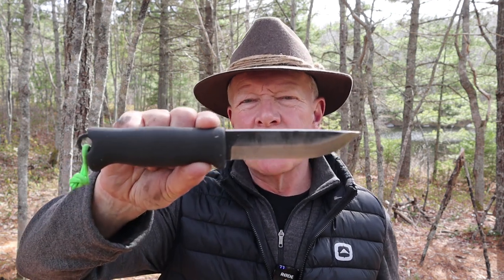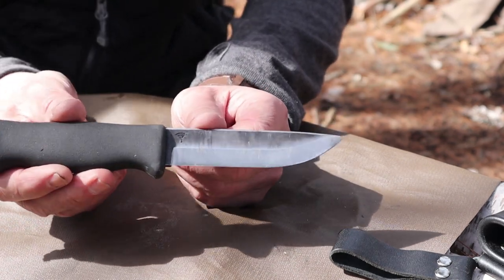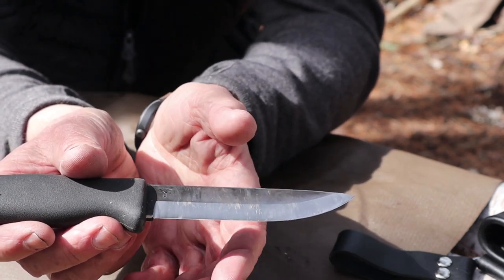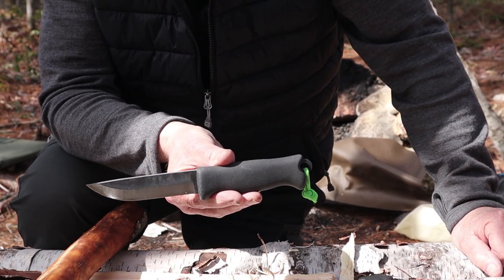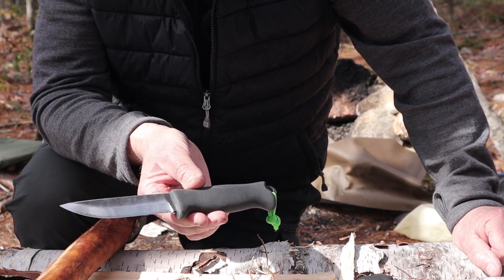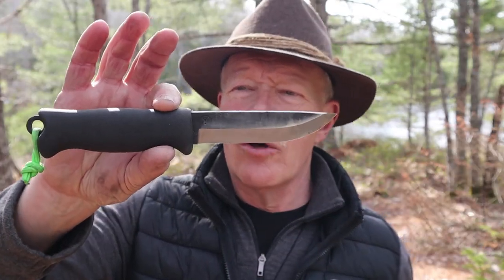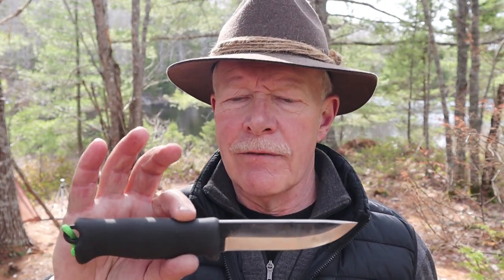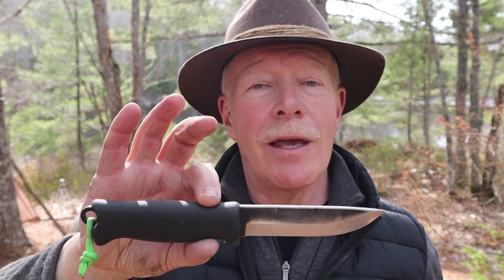Terava Jaakaripuukko 110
In this video I review the Terava Jaakaripuukko from Varuesteleka

TECHNICAL SPECS
Specs           Metric  Imperial
Weight (knife only) 175 g  6.20 oz
Total length           240 mm 9.4"
Blade length           110 mm 4.3"
Blade thickness         4.20 mm 0.17"
Edge angle          23°
Steel           80CrV2, 59 HRC